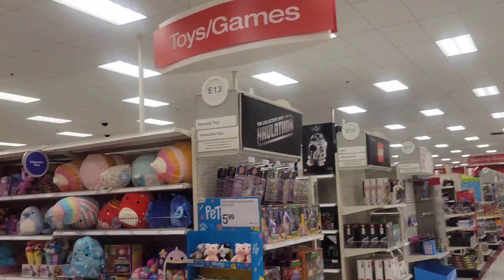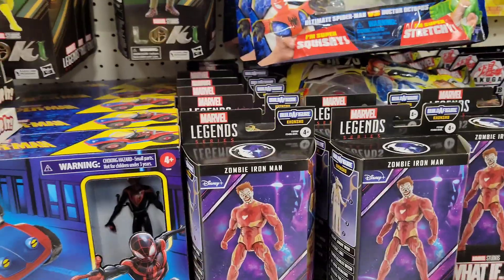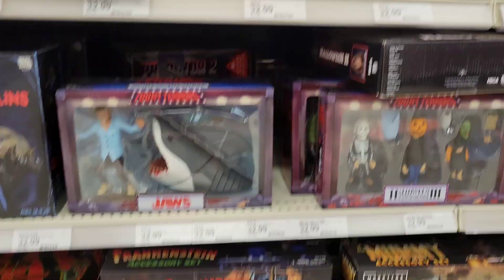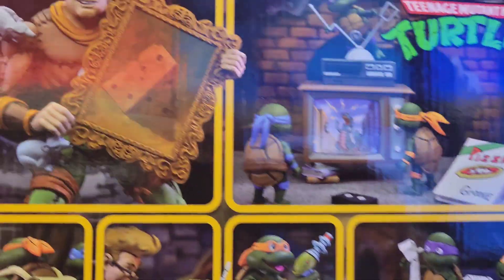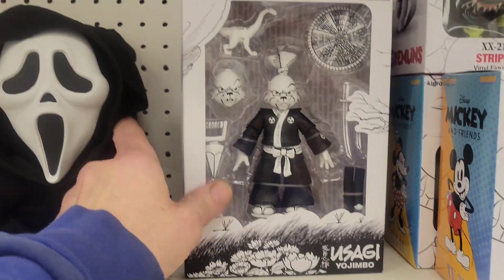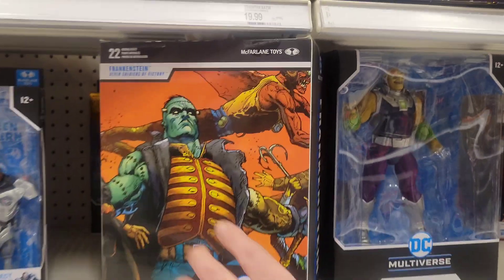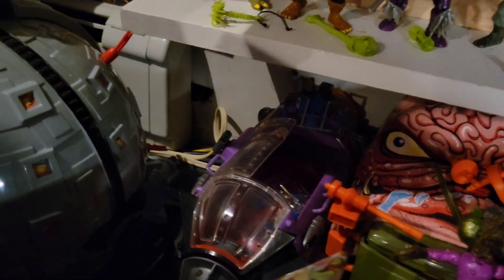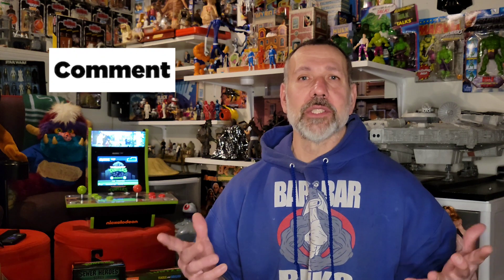Neca Haul-A-Thon Toyhunt Target Haulathon 2023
Neca Target Haul-A-Thon TMNT Gremlins spider Gremlin ALF Haulathon toyhunt